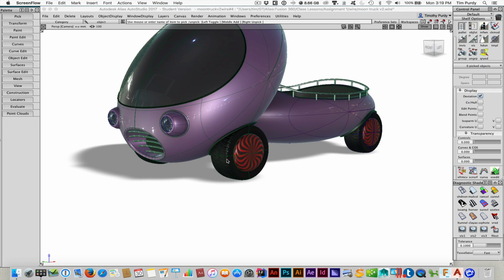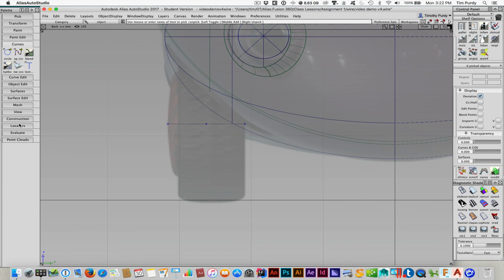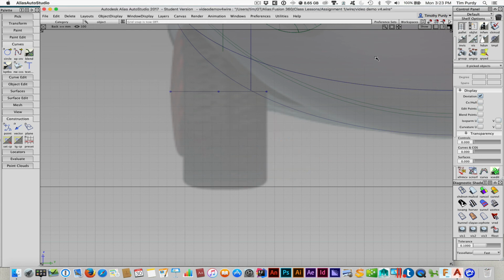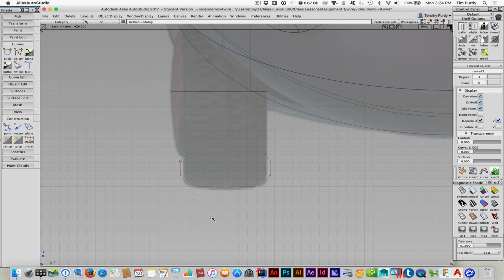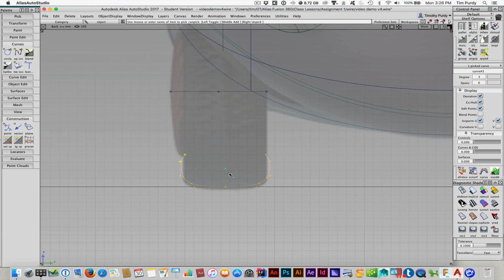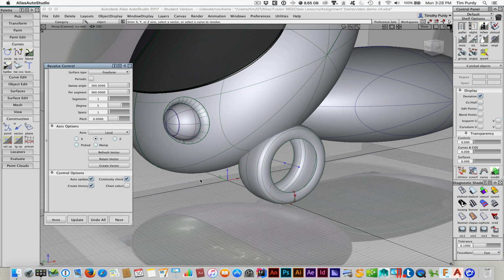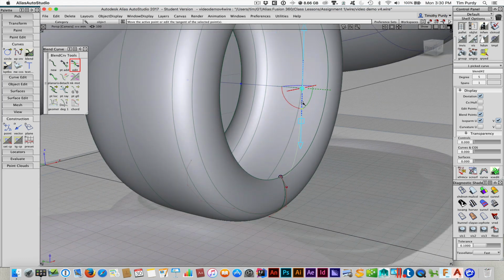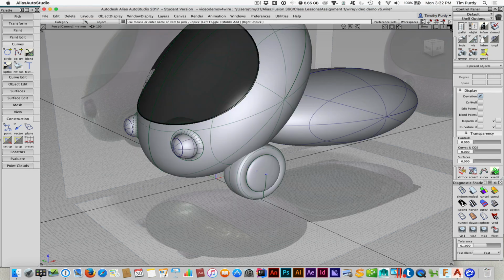Moon Truck Alias Modeling - Lesson 5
Step by step modeling of a "Moon Truck" modeling in Alias Studio - Cab Details - Wheels